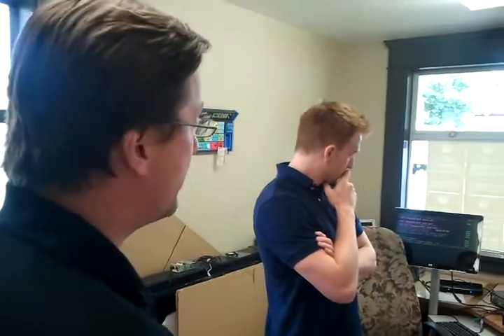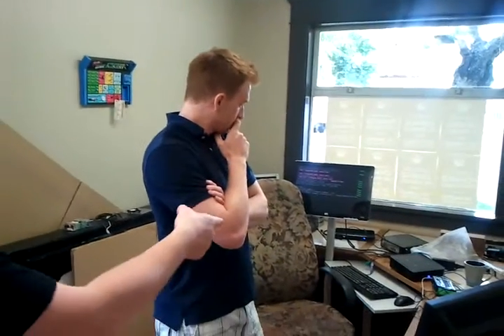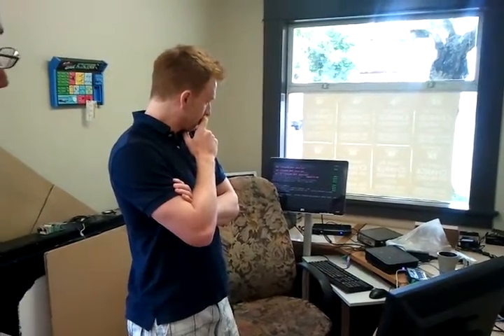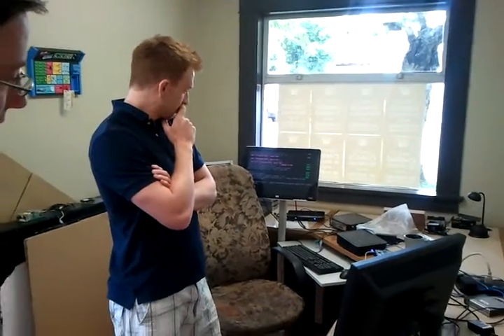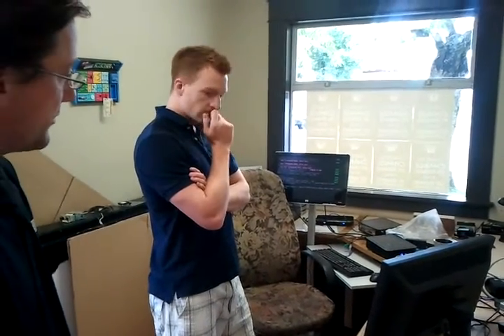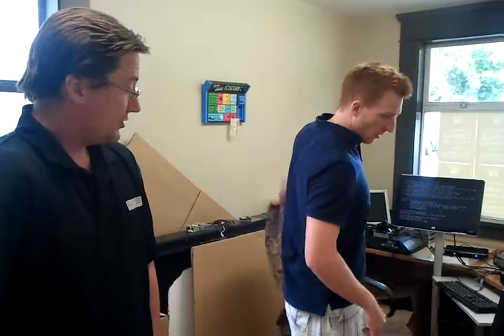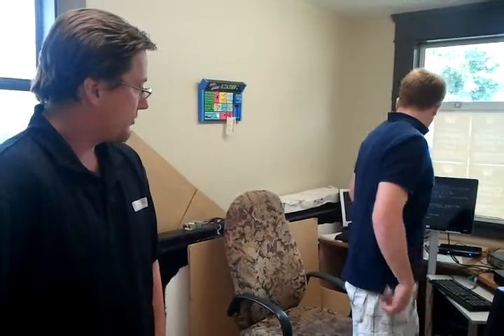ENS Internal Blog - June 30th - Habay Blew It Again